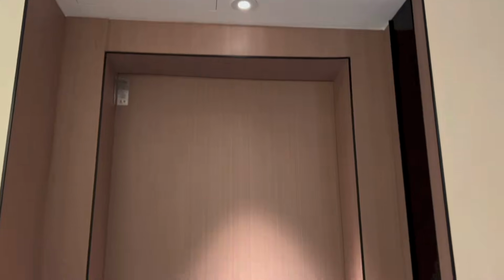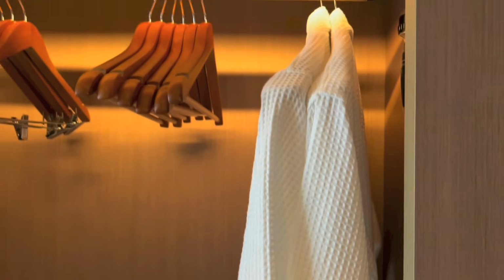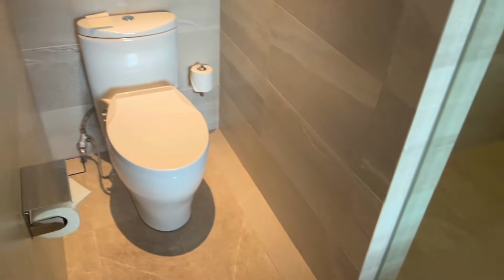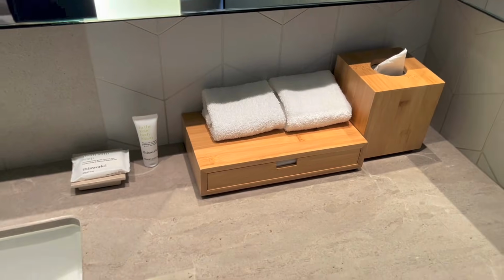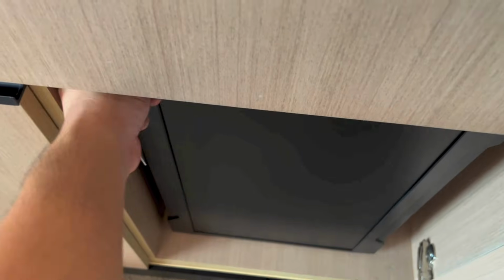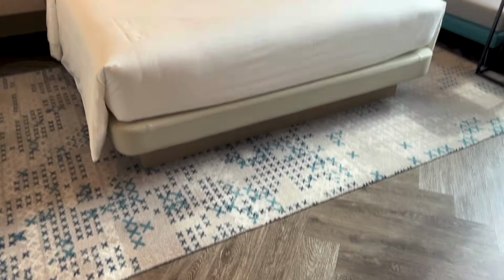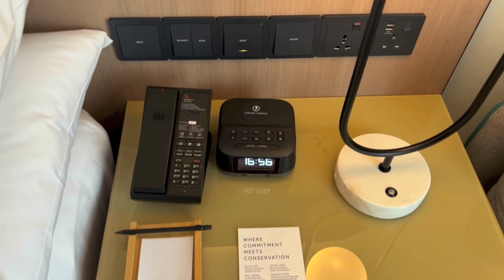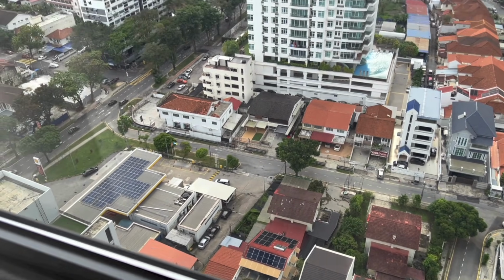Room 2215 tour | Guest Room @ Penang Marriott Hotel, Penang, Malaysia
Hello everyone!  Today's video will be a room tour of room 2215 at Penang Marriott Hotel in Penang, Malaysia.

Video was filmed in - July 2025.

Regards,
alexlovesmac